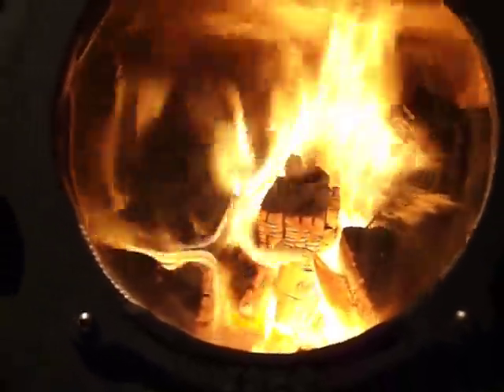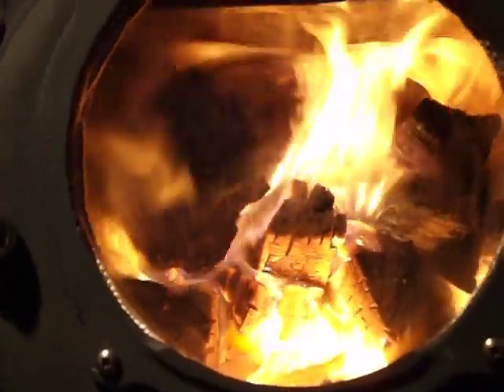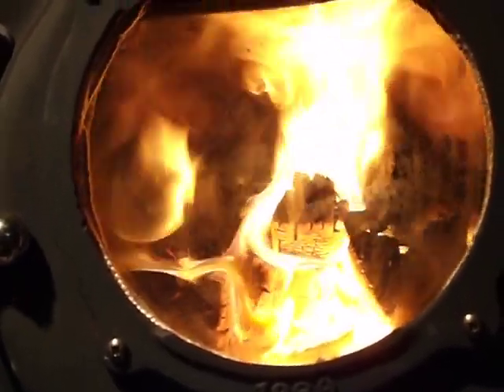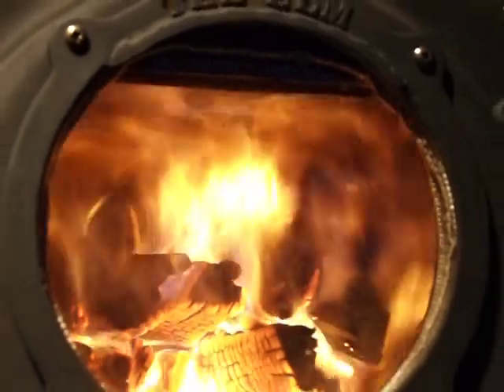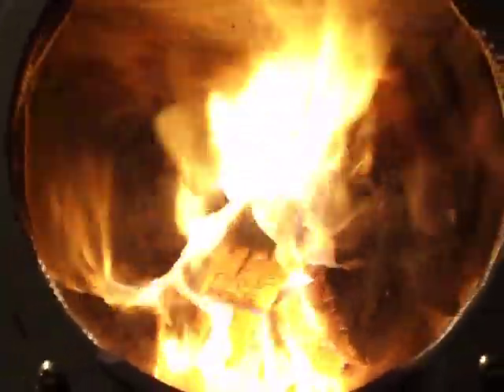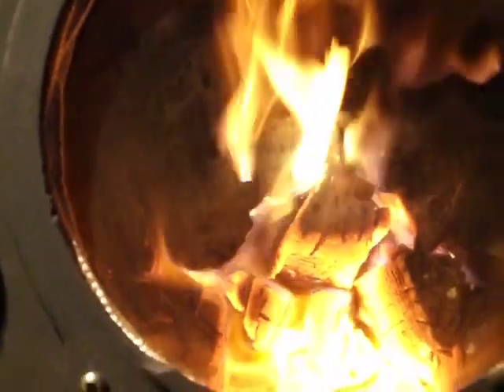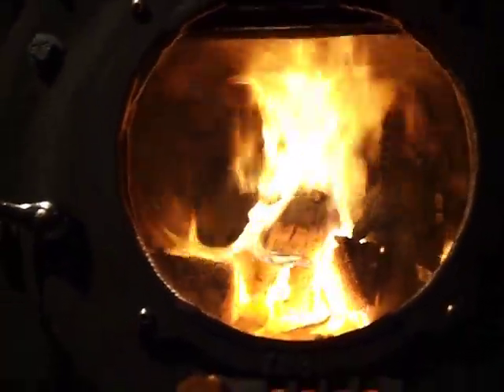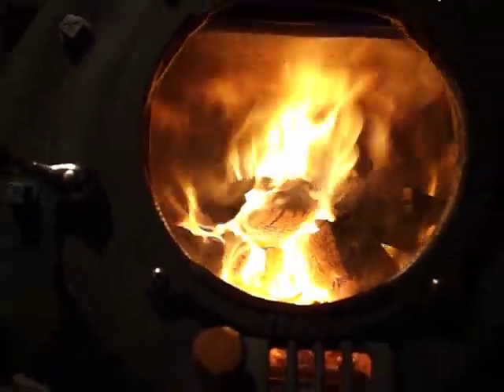Elm stove with "U" shaped air tubes, and wild secondary flames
After many variations of air tubes, I have one I really like.  The air has about 30" of tube to heat up before being released into the firebox to combine with the oxygen starved flue gases.  Two tubes, right and left, under the baffle provide air of 1000 degrees F to allow the smoke to burn more completely before going up the chimney.  This configuration lowers the stack temp and transfers more of the heat to the stove and into the room instead of sending it up the chimney.  Since making this change in tubes I have not seen the stack temp go over 400 degrees on the surface of the first section of single wall pipe.  The stove efficiency is increased as a result.  This test stove was built by Vermont Iron Stove Works LLC.